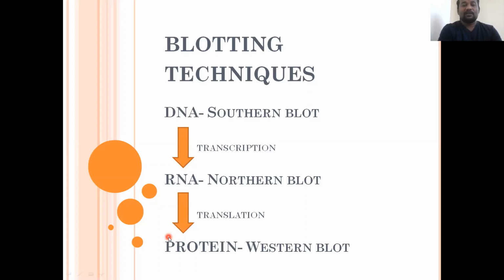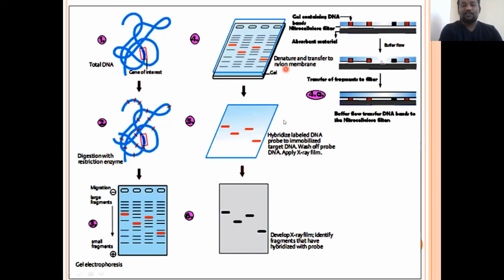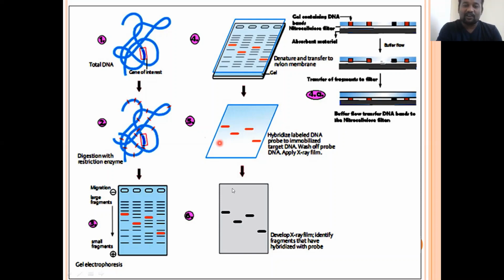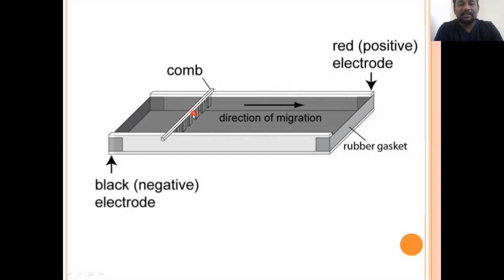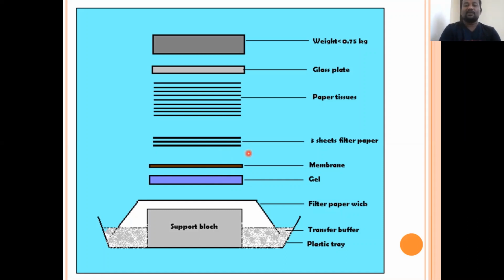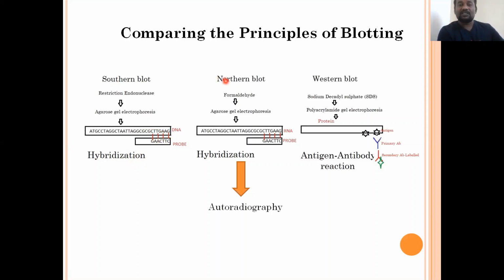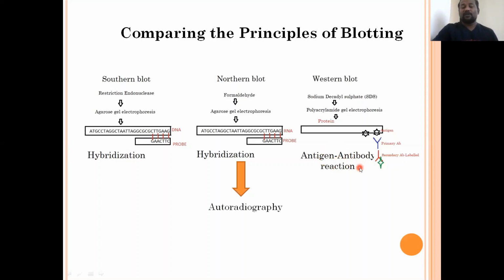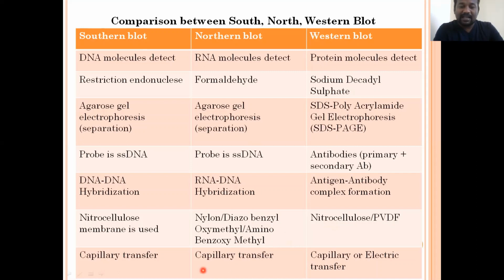Blotting techniques; Southern blot; Northern blot; Western blot..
Blotting techniques
Southern blot
Northern blot
Western blot
DNA blotting
RNA blotting
Protein blotting
Electrophoresis
Transfer membrane
Hybridization
Probe
Detection
Chemiluminescence
Fluorescence
Autoradiography
Radioactive isotopes
Non-radioactive detection
Immunoblotting
Antibody detection
Secondary antibody
Signal amplification.